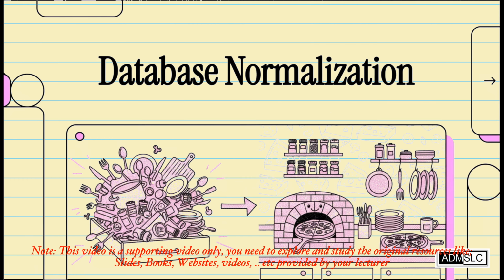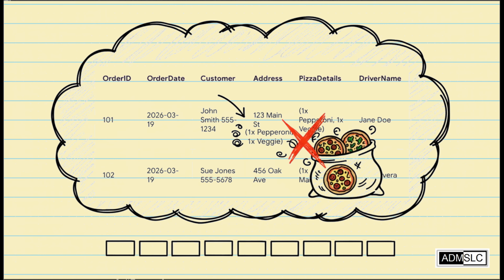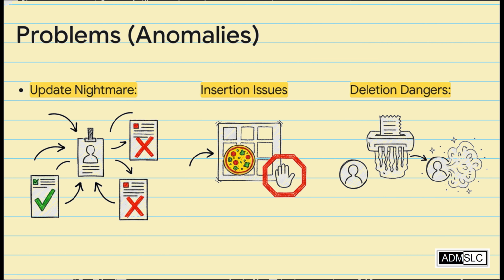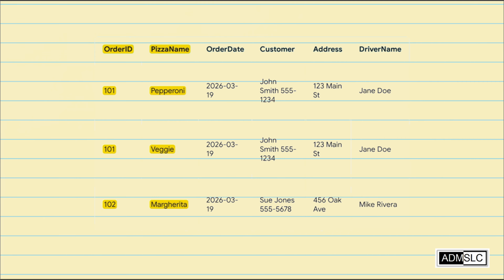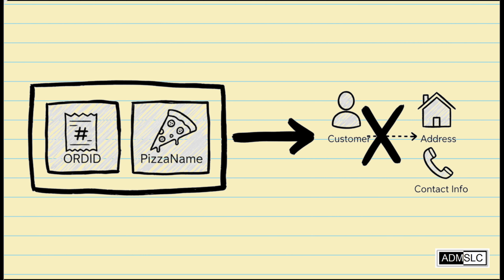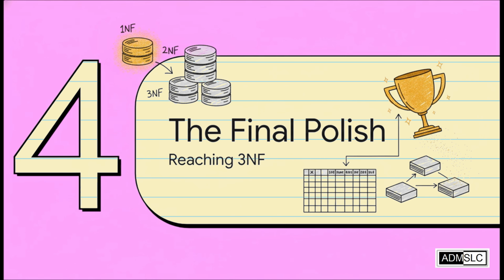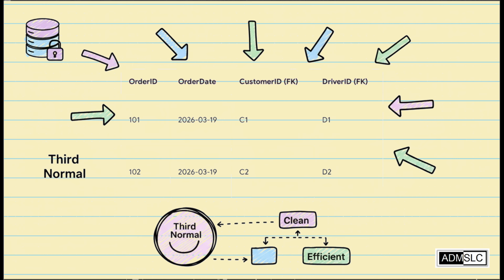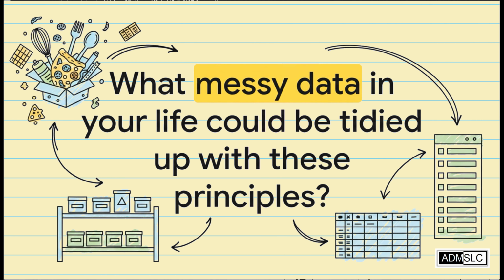Pizza shope normalisation